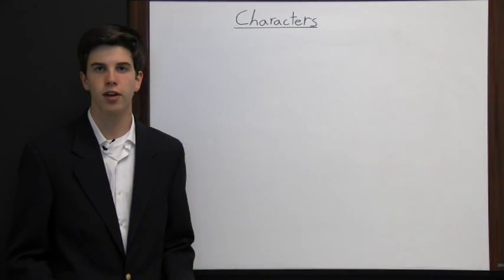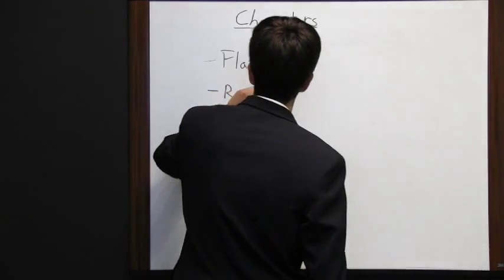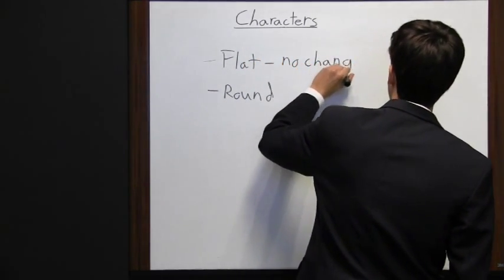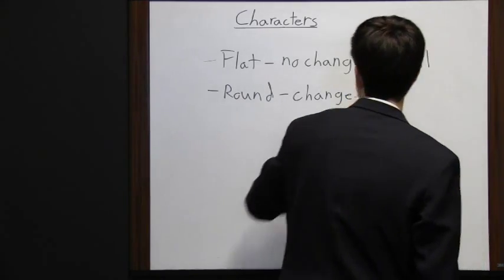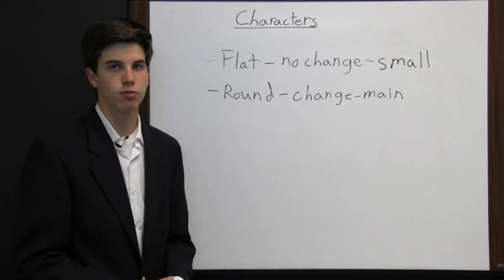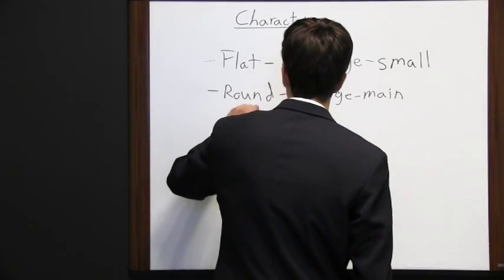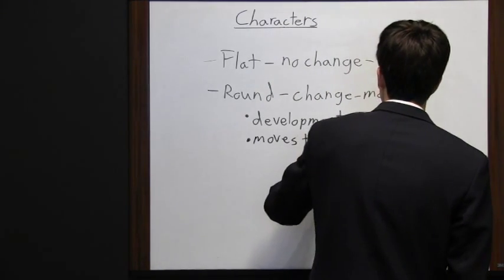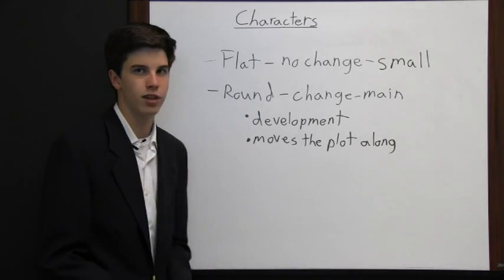COMPASS Reading Placement Test - Characters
- Learn about the COMPASS reading placement test and be prepared for your test day.  Find out about COMPASS study resources and practice that is available online.